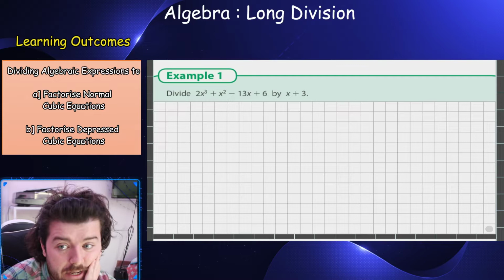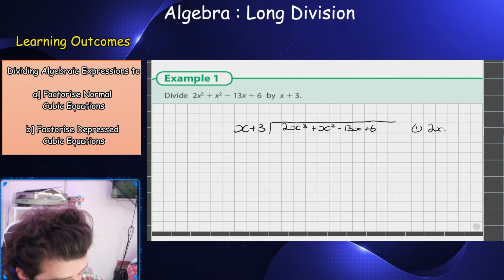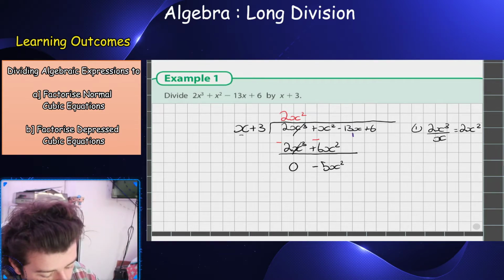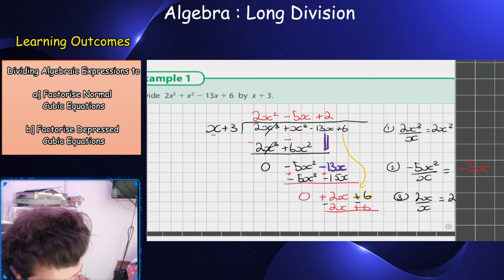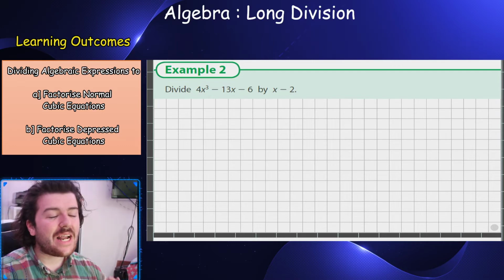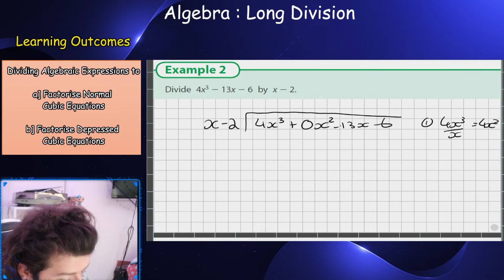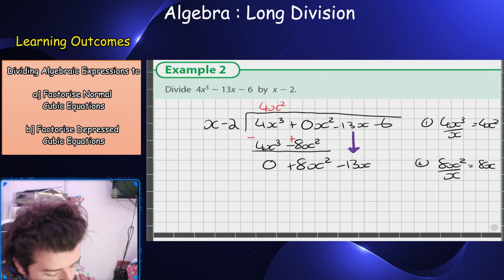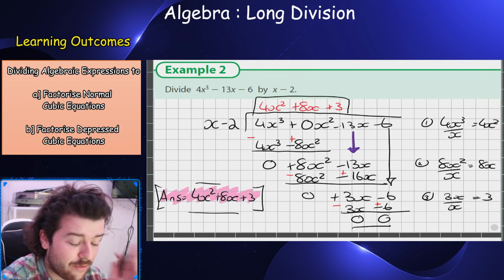Algebraic Long Division